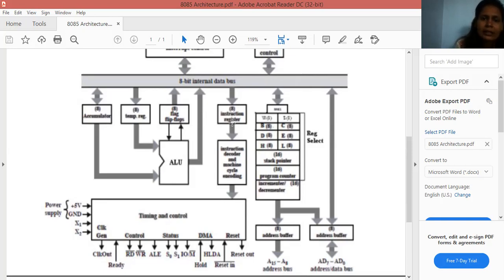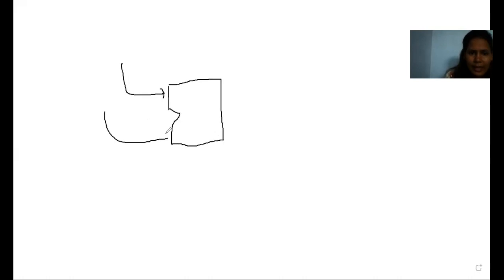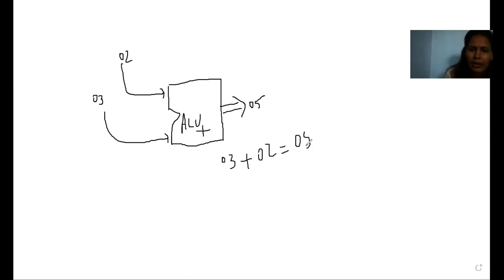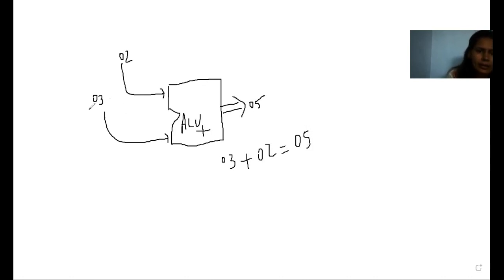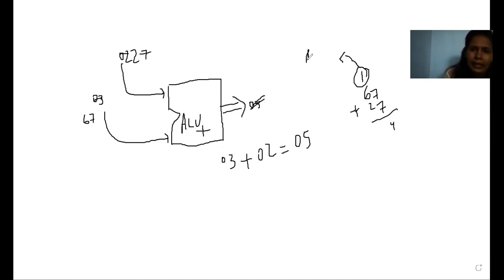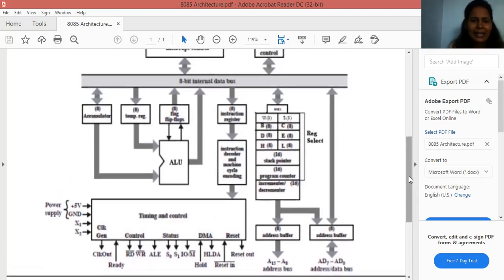Architecture of 8085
JV'n Indu